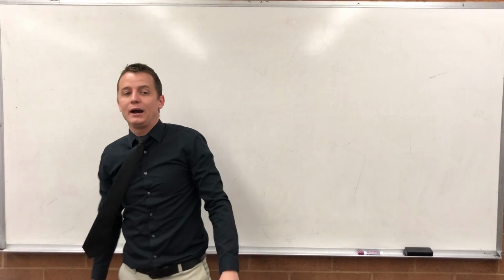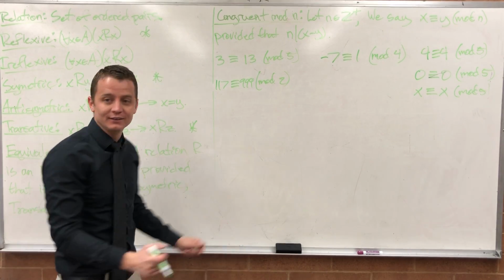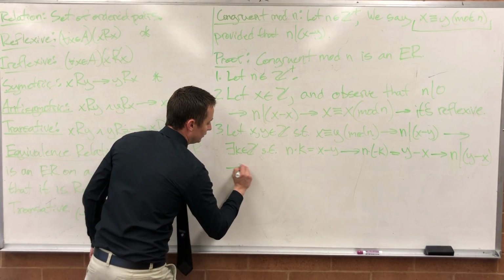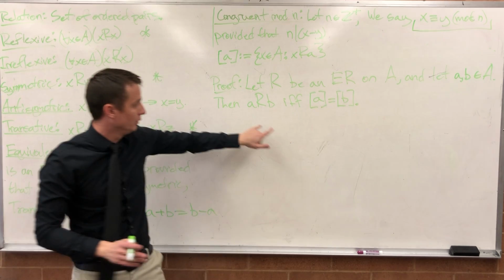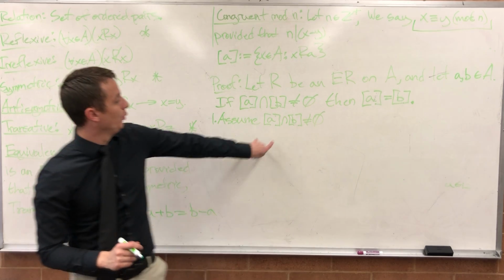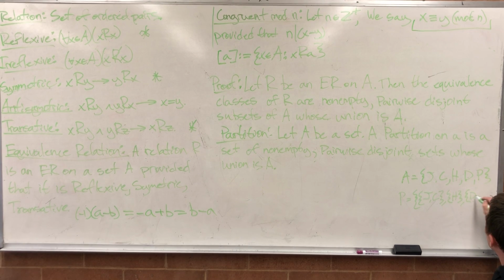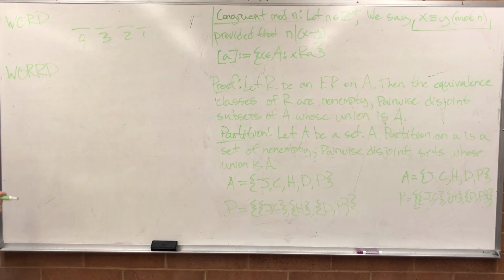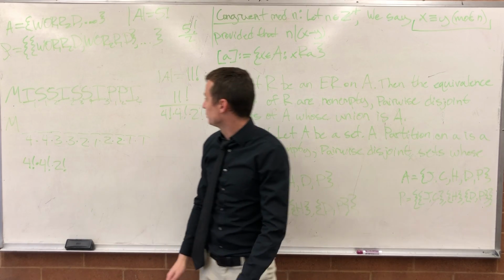Lecture 7 (Discrete Math) Equivalence Relations and Partitions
Chapter 3: Counting and Relations
  - Section 15: Equivalence Relations
  - Section 16: Partitions